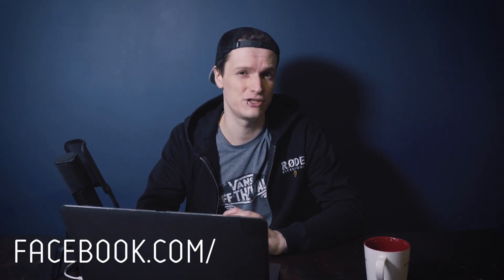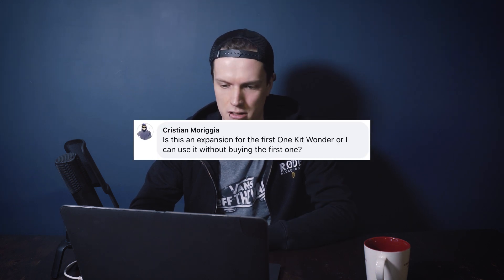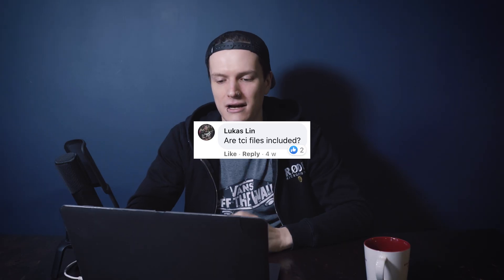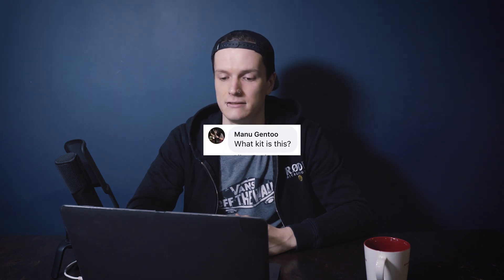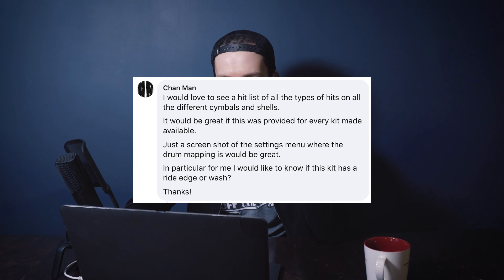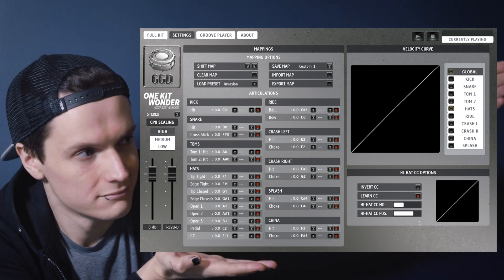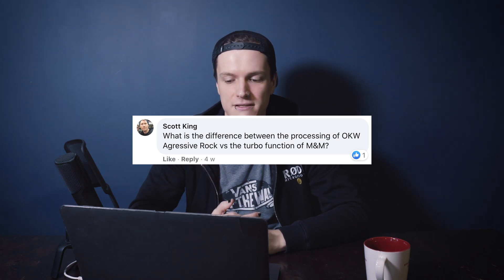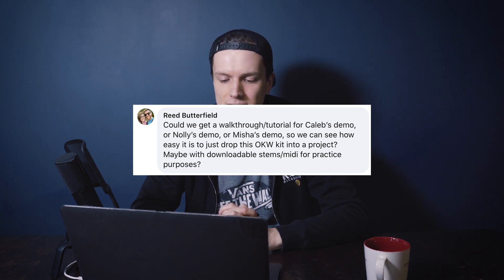OKW: Aggressive Rock FAQ Video!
Joe sits down and answers your questions about our latest library: the One Kit Wonder: Aggressive Rock kit!
If you want to be in on these types of videos, make sure to join our Facebook forum